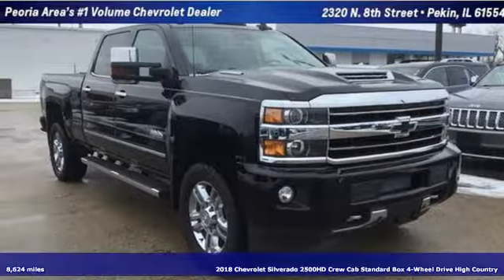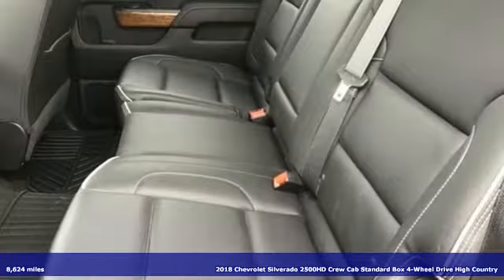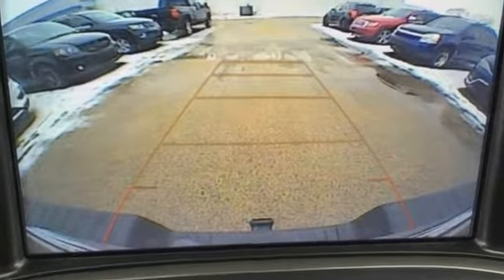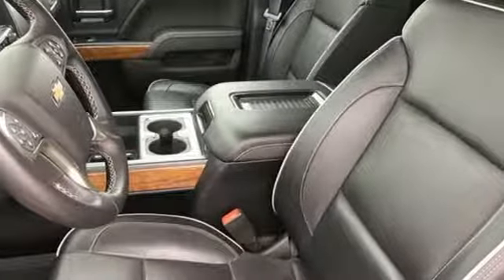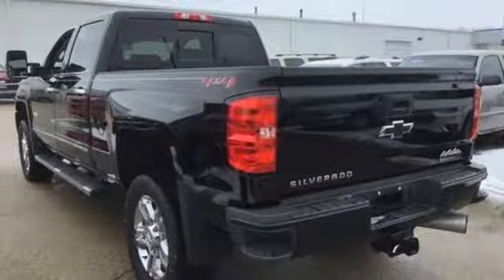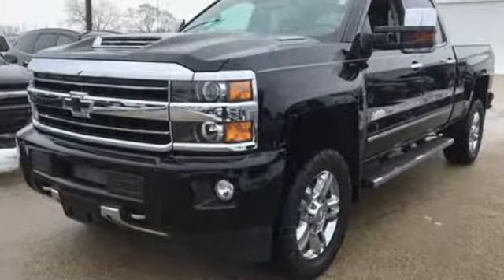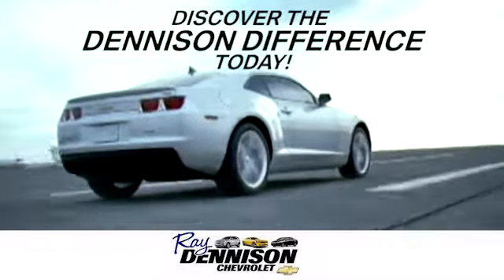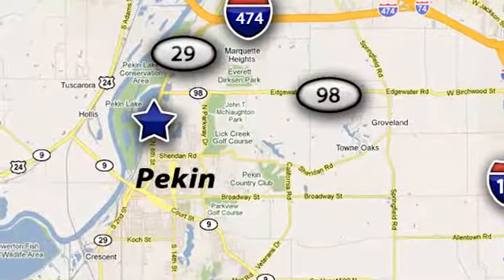2018 Chevrolet Silverado 2500HD Pekin IL Peoria, IL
Year: 2018
Make: Chevrolet
Model: Silverado 2500HD
Trim: High Country
Engine: Cyl.
Transmission: Allison 1000 6-Speed Automatic
Color: Black
Interior: Jet Black/Medium Ash Gray
Mileage: 8624
Stock #: 21436A
VIN: 1GC1KXEY2JF232538
We Sold New! One owner! Local trade.Black 2018 Chevrolet Silverado 2500HD High Country 4WD Allison 1000 6-Speed Automatic Duramax 6.6L V8 Turbodiesel 2018 Chevrolet Silverado 2500HD High Country in Black, Clean Autocheck - 1 Owner, Moonroof, Navigation,Recent Arrival!Come in and find out why we are the largest Chevrolet dealer in Peoria and the #1 Chevrolet dealer in Central Illinois!! Your Family owned local Chevy store for over 40 Years!

Address:
2320 N 8th St